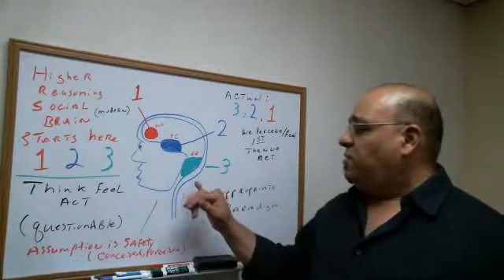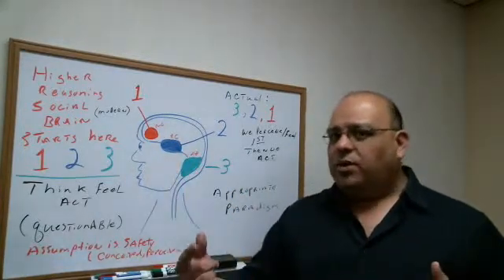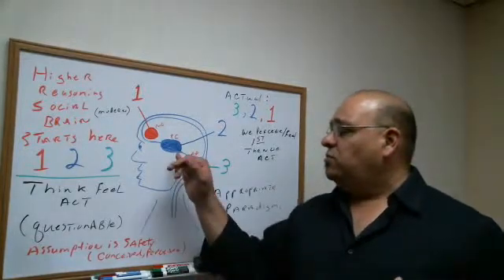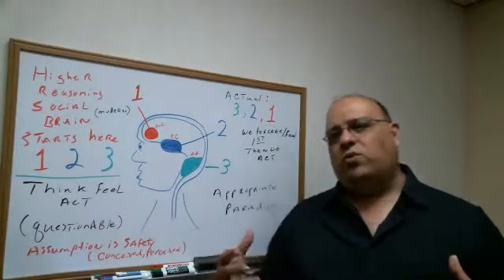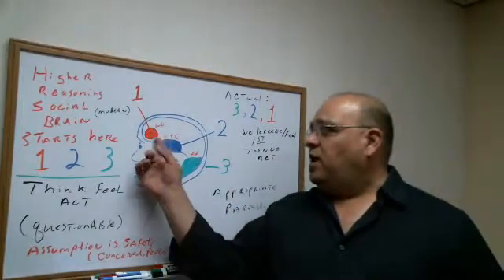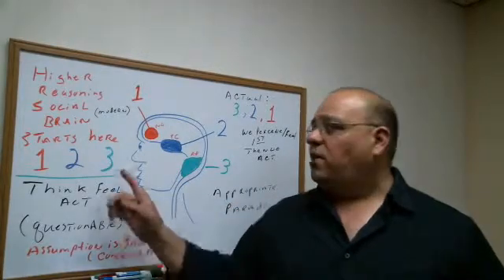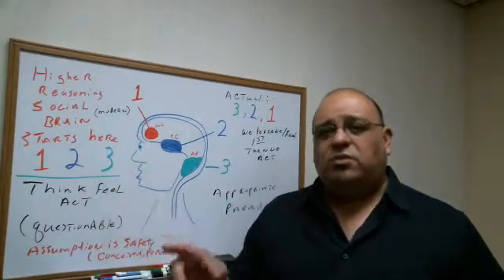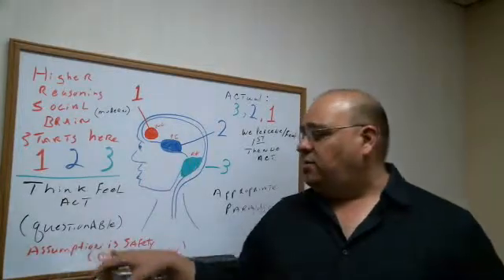peripheral visual mind shift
instruction on how the mind shifts when we shift visual mode and what it feels like to shift in thinking when we shift in mind and brain locale when responding to our environment. Answering some questions for those that have bought raptor sharp and preparing the way for the up and coming book Musashis' edge for social dynamic influence, and indomitable spirit in all endeavors.

you can also go to Amazon if interested in Raptor Sharp on kindle.
Also look out for future title Musashi's Edge on indomitable spirit and social influence for survival in volatile and potentially hostile environments as well as competitive social scenes.